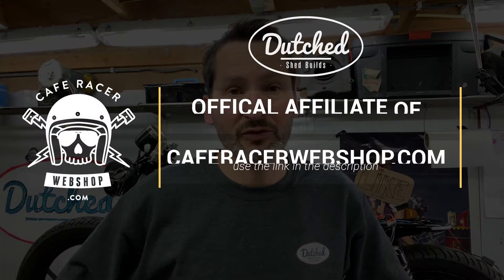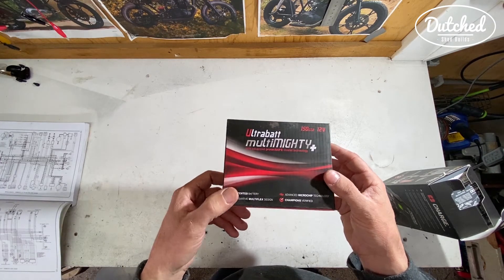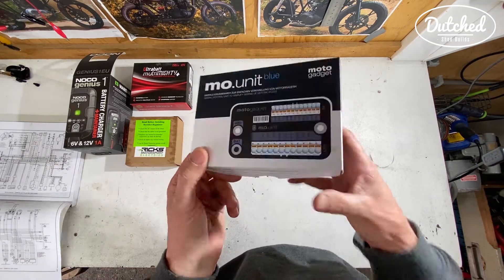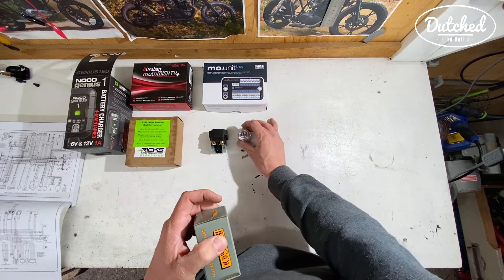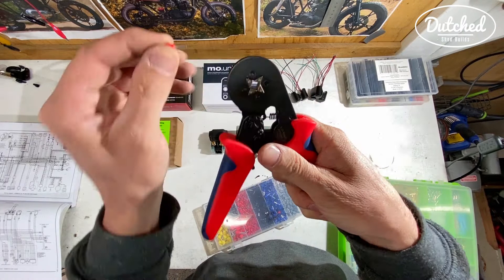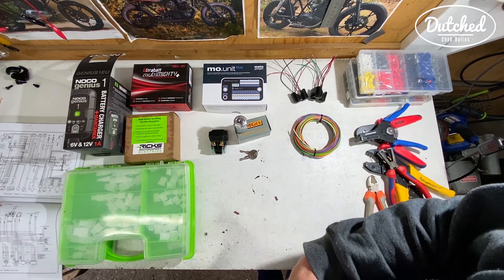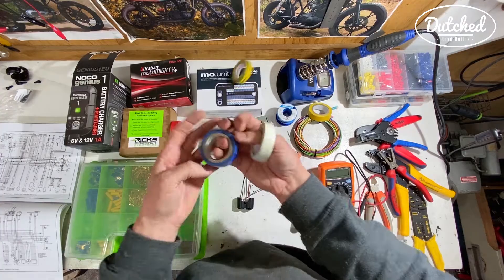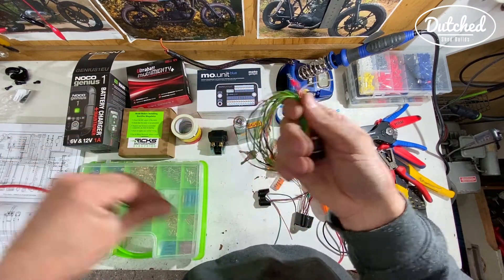Suzuki GS450 Cafe Racer Electrics Needs and Cost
In this video I will do a breakdown on all the parts that you need to wire your caferacer. Also with every part and tool I will show you what the cost is. From battery to bulletconnecters, and from cheap to expensive, I go through all of the pieces that make up my caferacer.

I am an affiliate of Caferacerwebshop so use the links above to help out your build and my channel at the same time!Please use this link to order parts for your build at Caferacerwebshop!

Connectors (open and close)

HBM speciaal tool and ferrets